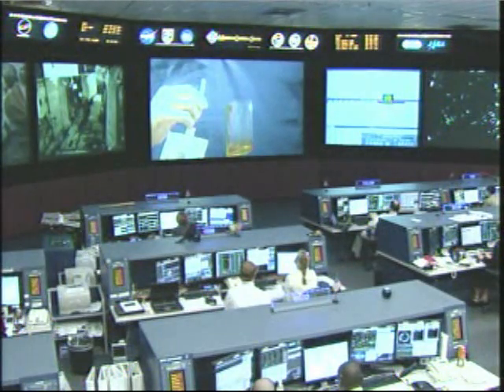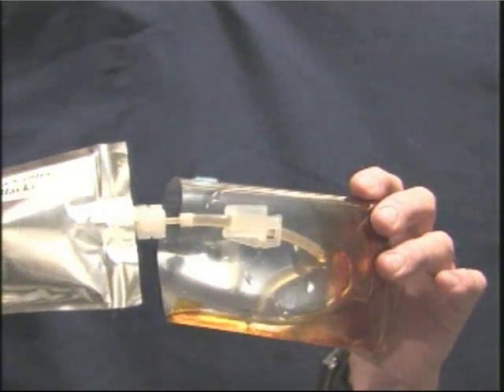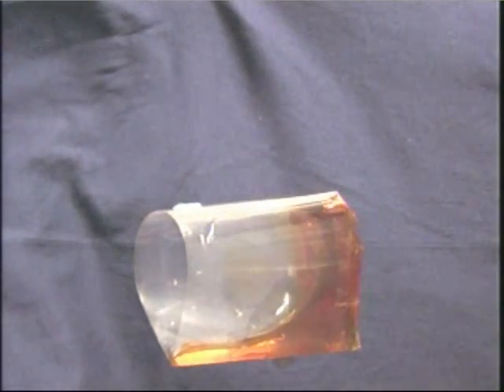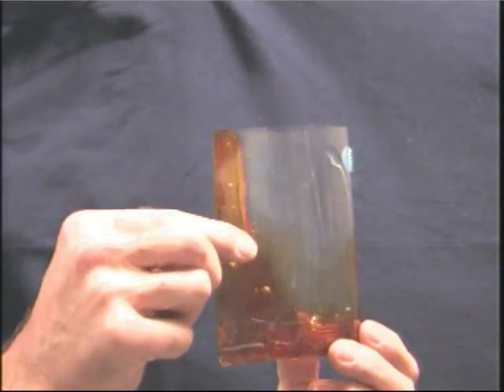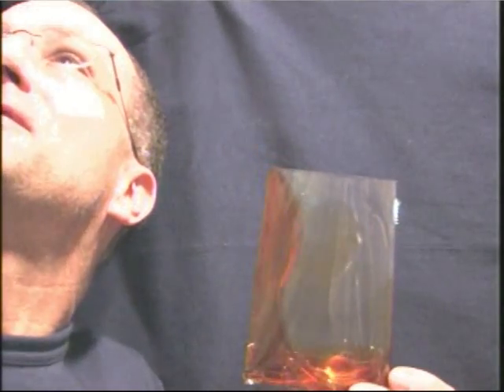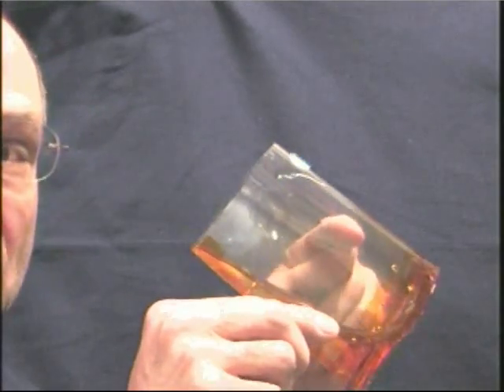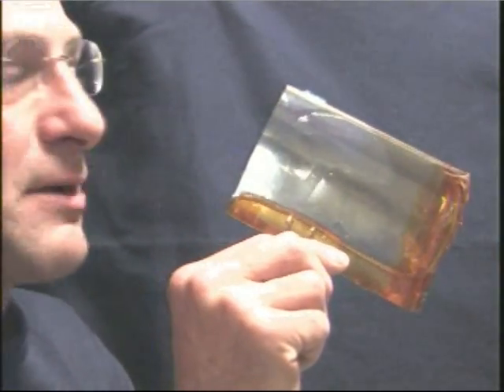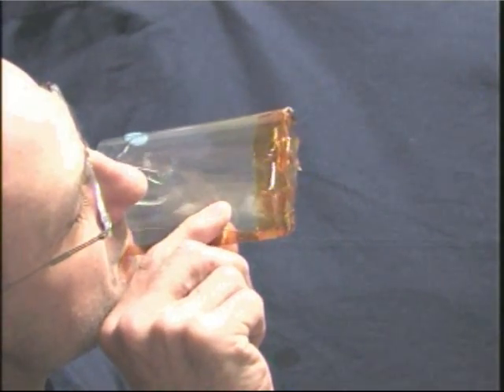A Cup of Joe in Space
Demonstration video of drinking coffee from a cup in the weightless environment of space.